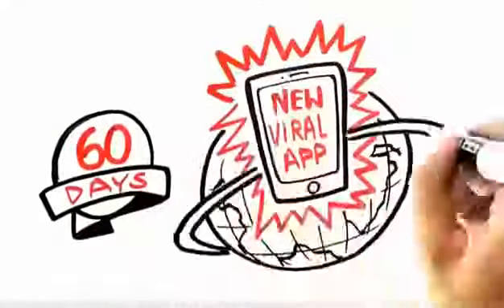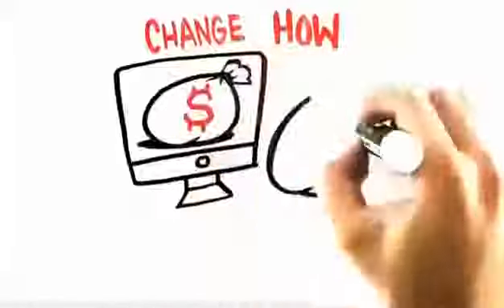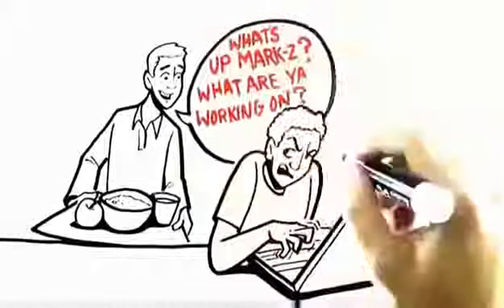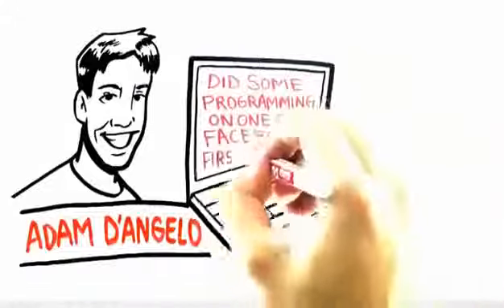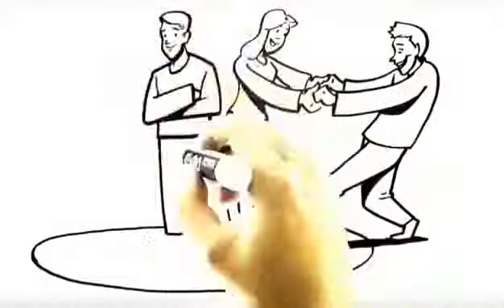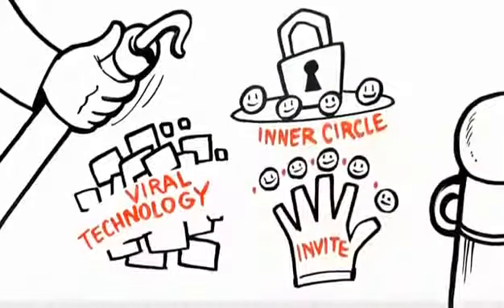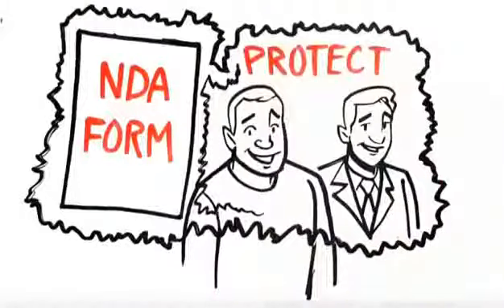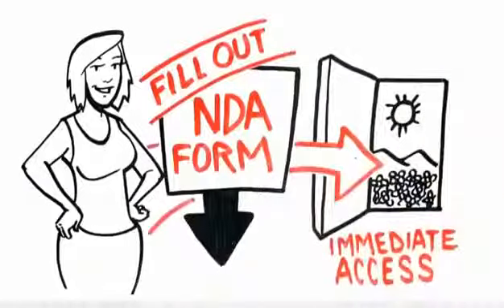Do You Know About Rippln Lets get Rippln!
Best Funny video